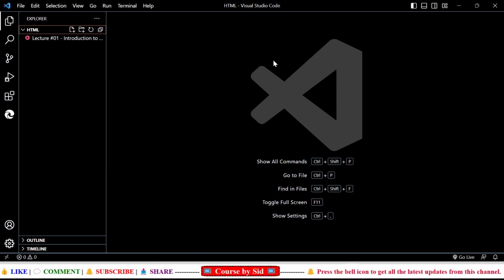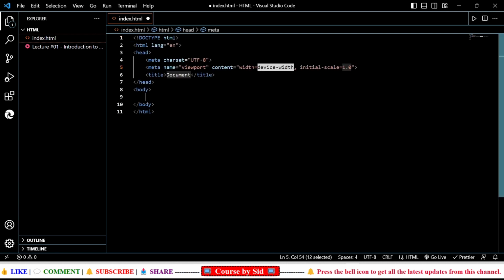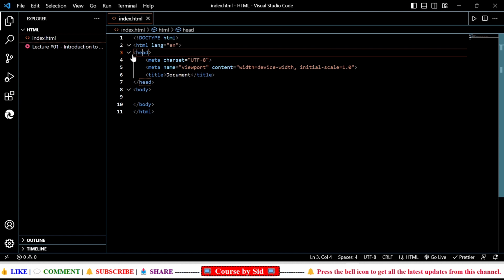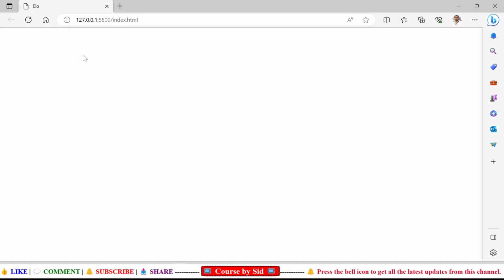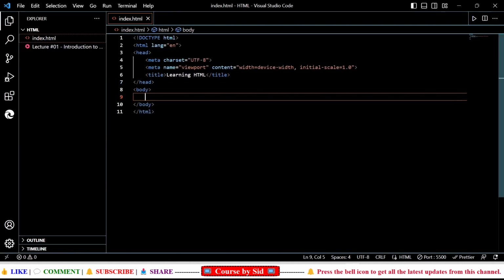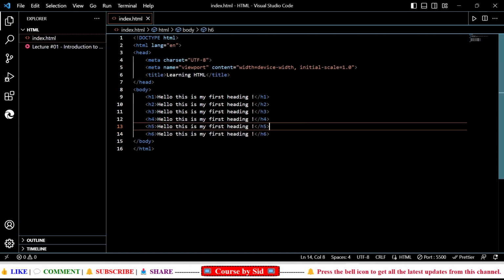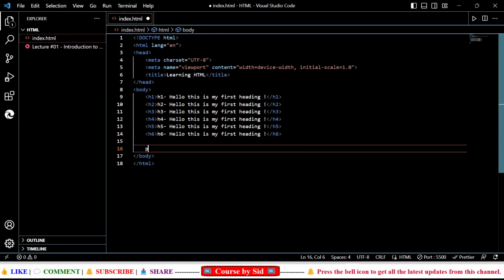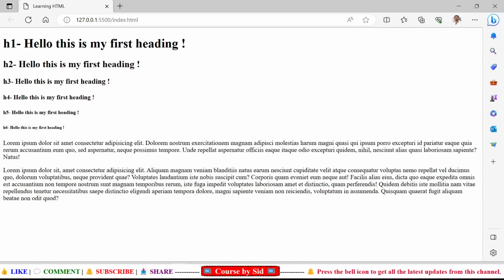Heading and Paragraph Tags | html tutorial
Hi Welcome to our tutorial on "Heading and Paragraph in HTML".
 In this video we'll learn :
html heading tags
html paragraph tags